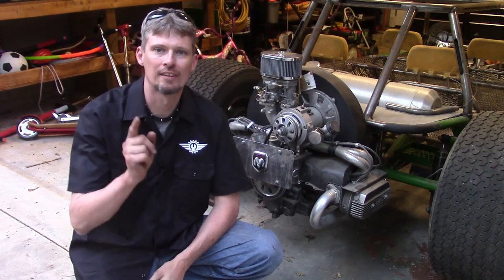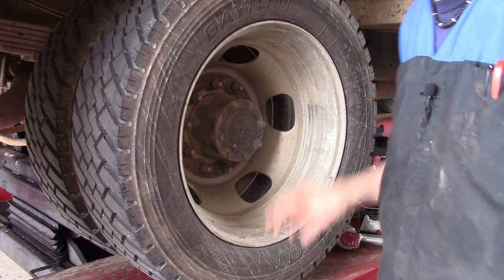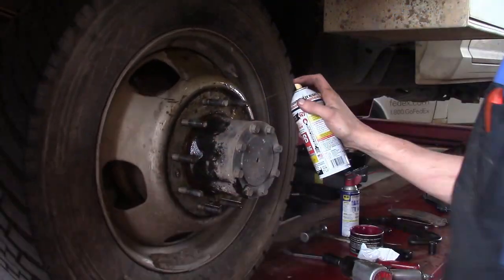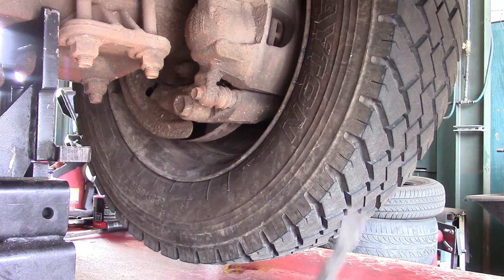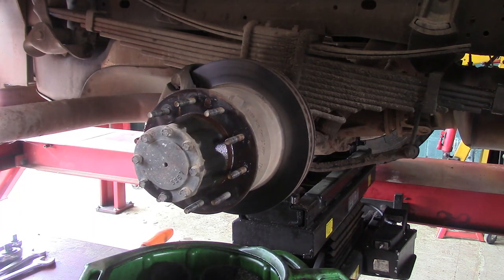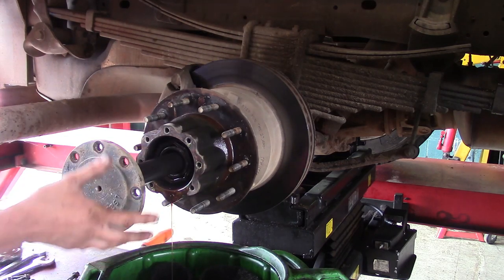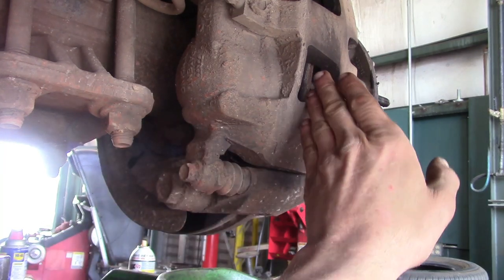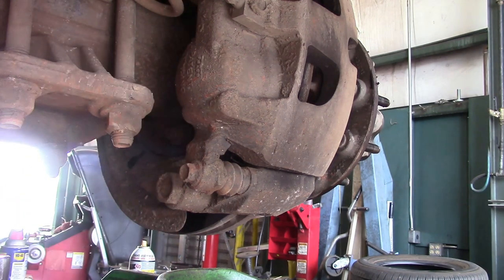Part 1/3: Ram 4500-5500 series truck rear brake rotor/hub removal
Welcome to the 3 part video series on replacing the rear brake rotors on the Ram 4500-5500 series of trucks. Make sure to check out each part so as to not miss any of the important steps, warnings, and specs related to this repair.

(164)